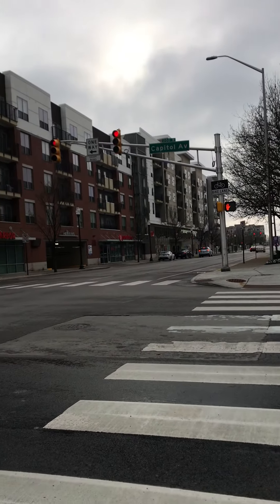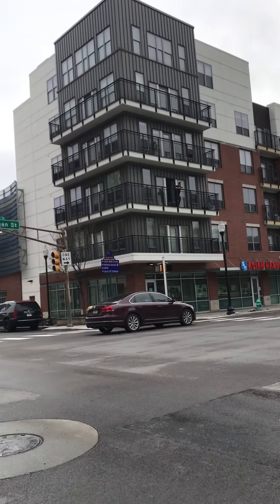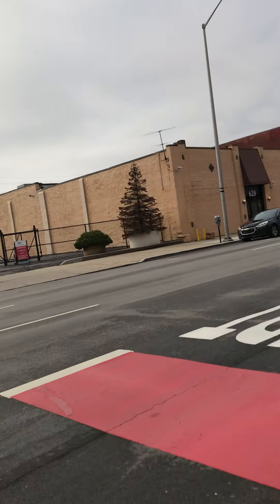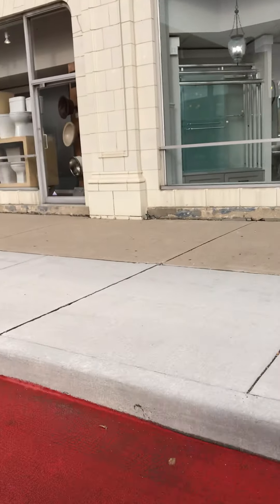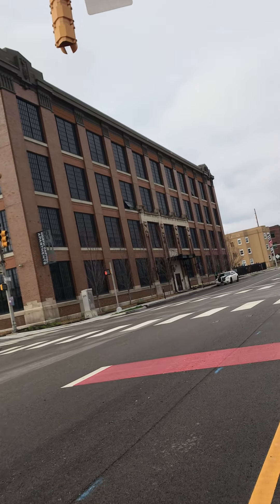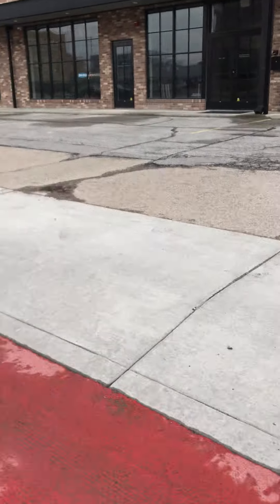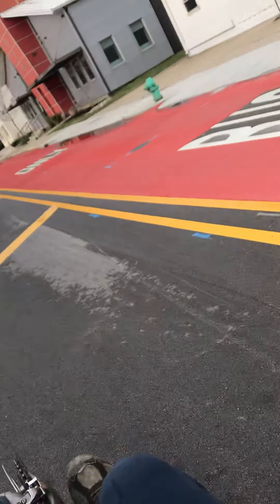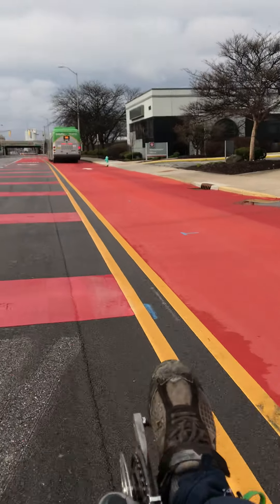Auto Row Tour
This is an impromptu Covid-19 deserted streets tour of the first auto row in the world. Running  on Capitol Ave from Michigan to 10th St., it began at the first car showroom in the world, the  Fisher Automobile Company on Michigan. Carl Fisher' s three-story auto dealership which took up the whole block is now a Kroger's supermarket and four-story luxury living accommodation.